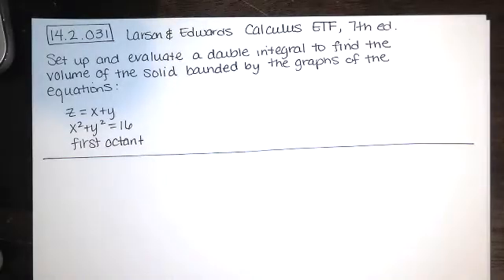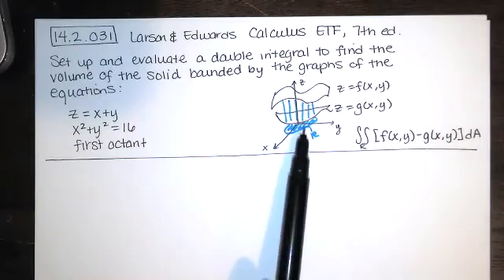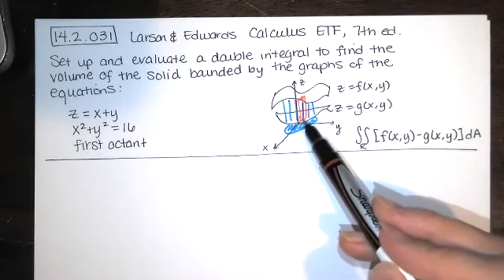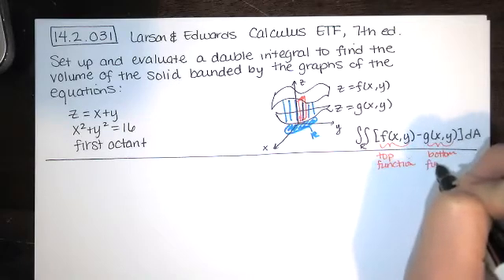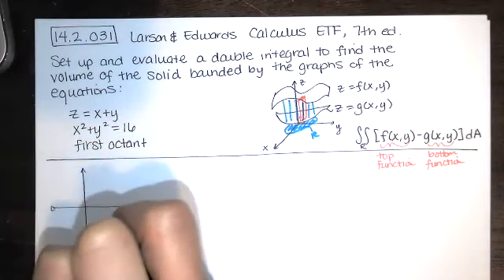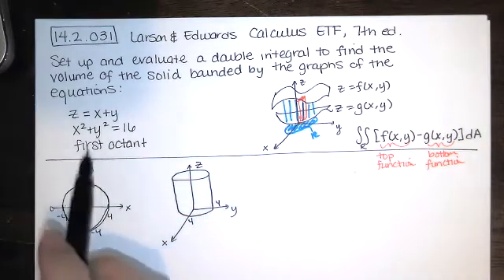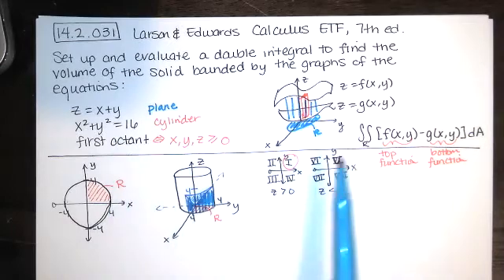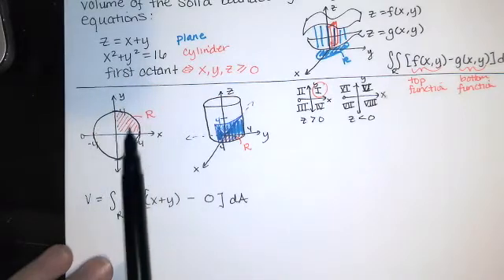Problem 14.2.031 - Set up a double integral representing the volume of a solid. - Calc III HW Help.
In this video, we work problem 14.2.031 from the Larson and Edwards Calculus Early Transcendental Functions text, 7th edition. We're ask to set up and evaluate a double integral to find the volume of the solid bounded by the graphs of z=x+y (a plane), a right circular cylinder with z-axis symmetry centered at the origin with radius 4, and in the first octant.